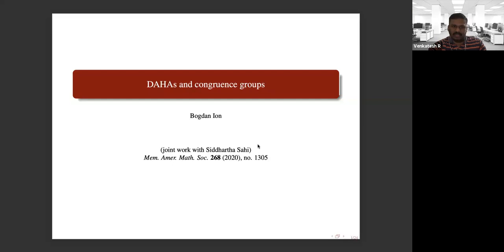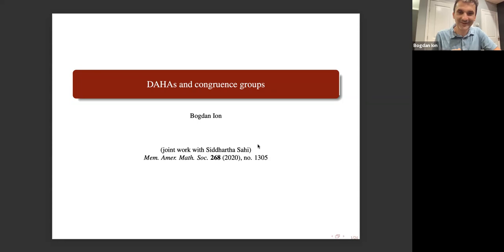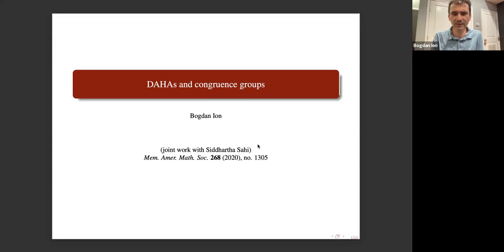Double affine Hecke algebras and congruence groups - Bogdan Ion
The fact that the modular group arises as a group of outer automorphisms of certain double affine Hecke algebras was discovered by Cherednik. One of the initial applications was Cherednik's definition of the difference Fourier transform (which is given by the action of a particular element in the modular group) which is the key structure that explains the phenomenon behind Macdonald's evaluation-duality conjecture. Other applications followed, to the harmonic analysis in the context of double affine Hecke algebras, to Rogers-Ramanujan type identities for affine root systems, and to the topology of torus knots.

In the most general construction, the double affine Hecke algebras are attached to double reductive group data. From this point of view, Cherednik's result covers only the algebras attached to untwisted simply connected data. I will report on my joint work with S. Sahi where we explain that all double affine Hecke algebras admit a congruence subgroup of the modular group acting as outer automorphisms. The full description of this congruence subgroup (e.g. the level) can be explicitly determined from the symmetries of the double reductive group data. This points to a potentially new source of modularity arising from the representation theory of the double affine Hecke algebras. The result is a consequence of the description of double Hecke algebras attached to double data of adjoint type in terms of certain crystallographic diagrams (double affine Coxeter diagrams).